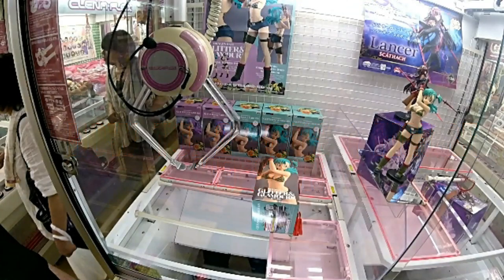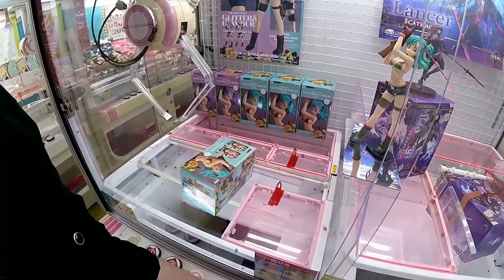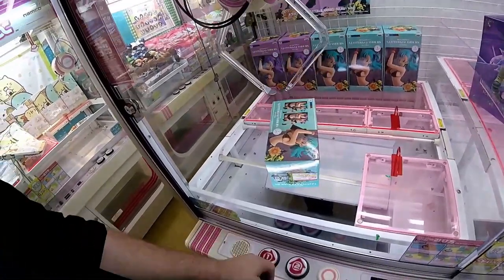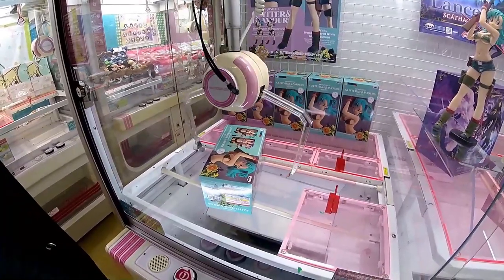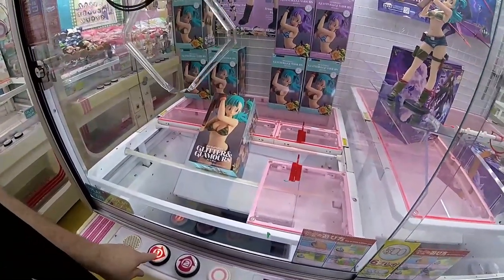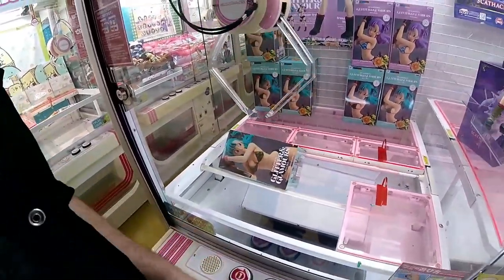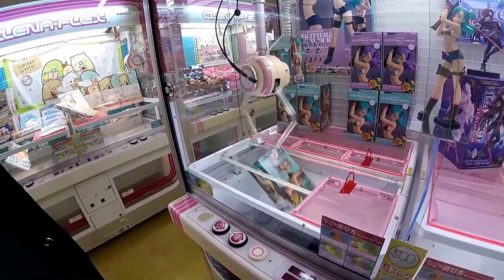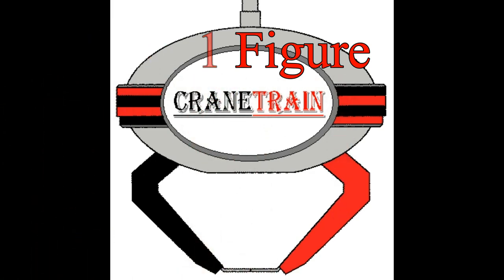How To|2 bars 1 figure|Cranetrain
*everytime i say perpendicular I ment parallel apologize for the confusion ill correct this later.
How To-2 Bars 1 Figure Version 1 (2 platform configuration)-
heres the first how to video for UFO crane games. i covered the most common configuration for figures i see.

This is my First How To video on UFO Crane games. i tried to cover most scenario's you will encounter while playing, and also show a much quicker attempt.

I will announce when i have a more stable schedule for video release's.

leave feedback in the comments below or advice, and please feel free to checkout my shop to purchase some of the prizes. some of these are limited supply or no longer available in cranes.

Crunk Knight
Half Bit